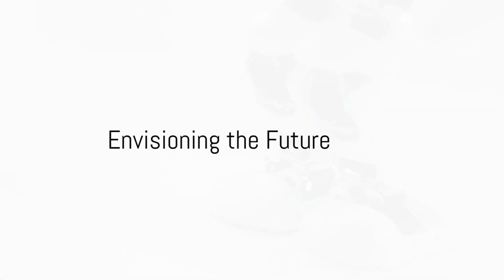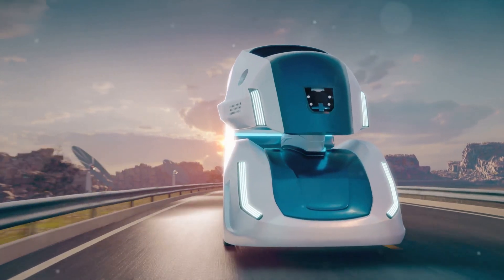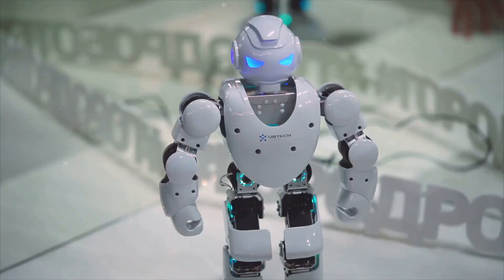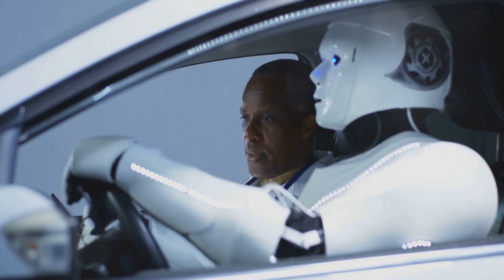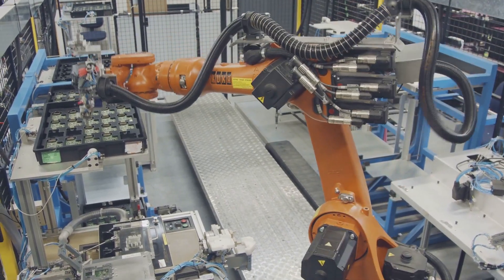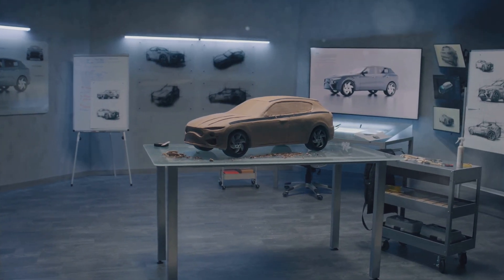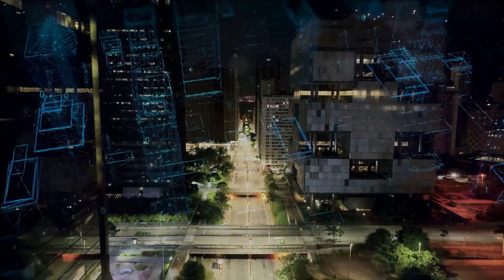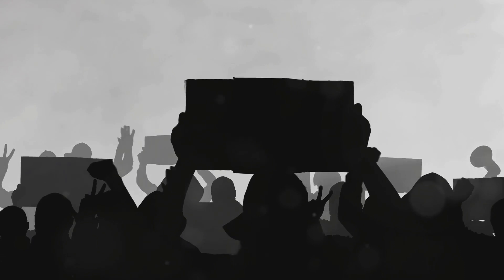Breaking News: Tesla Unveils Optimus - The Ultimate Humanoid Robot Revolution!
Tesla's New Optimus: The Future of Humanoid Robots? by @DemystifyTech

OUTLINE:

00:00:00 Envisioning the Future
00:00:22 Introducing Optimus
00:00:53 The Power of Tactile Sensors
00:01:13 Integration and Controversy
00:01:53 The Uncertain Future

Are humanoid robots the future of technology? In this exciting breaking news, Tesla has unveiled Optimus, a game-changing humanoid robot that promises to revolutionize the way we interact with machines. Join us as we delve into the incredible features and potential of Tesla's Optimus, and explore the implications this innovation might have for our society.

With Tesla's expertise in electric vehicles and cutting-edge technology, it's no surprise they've ventured into robotics. Optimus represents a bold leap forward in the world of humanoid robots, boasting advanced artificial intelligence, unprecedented dexterity, and a human-like appearance. This groundbreaking creation could open up a whole new realm of possibilities, transforming various industries and even our daily lives.

Imagine a humanoid robot capable of performing complex tasks autonomously, from house chores to demanding industrial work. With Optimus, Tesla aims to bridge the gap between humans and machines, revolutionizing automation and creating a more efficient and sustainable future. By taking over dangerous or labor-intensive jobs, Optimus has the potential to increase productivity and improve safety across multiple sectors.

One of the most thrilling aspects of Optimus is its versatile design. Tesla has focused on creating a humanoid robot that emulates human movements and can navigate various environments effortlessly. Whether it's walking, running, or manipulating objects, Optimus exhibits an impressive range of motion and flexibility. This exceptional adaptability is a testament to Tesla's commitment to pushing technological boundaries.

Moreover, Optimus's integration with Tesla's renowned AI technology is what truly sets it apart. With advanced machine learning capabilities, Optimus can continuously improve its performance, adapt to different scenarios, and engage in meaningful interactions with humans. This unprecedented level of intelligence makes Optimus not only a powerful tool but also a companion that can understand and respond to our needs.

As Tesla unveils Optimus, excitement and curiosity abound. The future of humanoid robots seems closer than ever before, and this cutting-edge creation might just be the catalyst for a technological revolution. Join us in exploring the possibilities that Optimus brings and unlocking the potential for a truly automated and interconnected world.